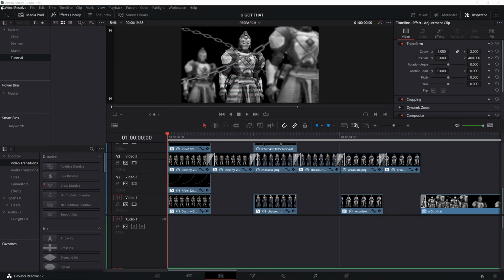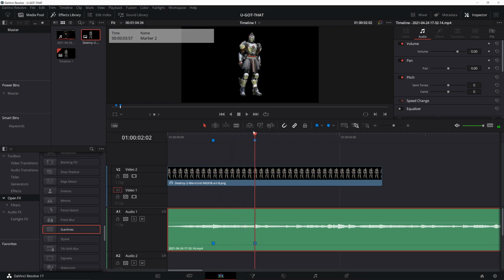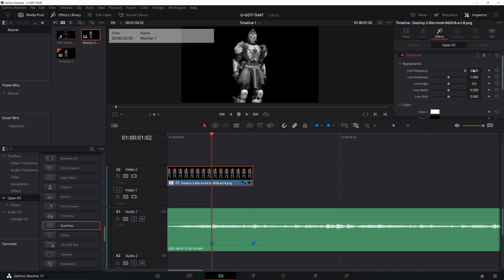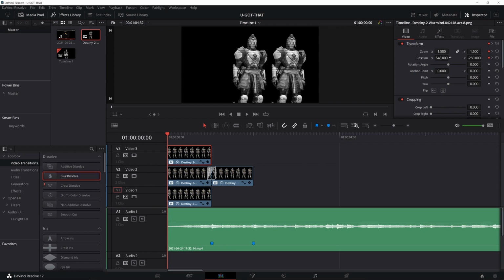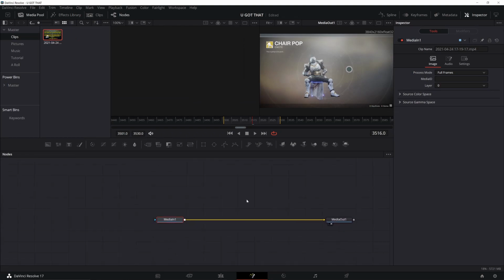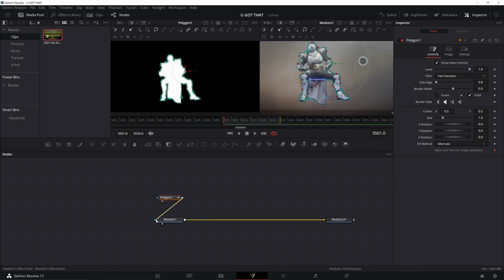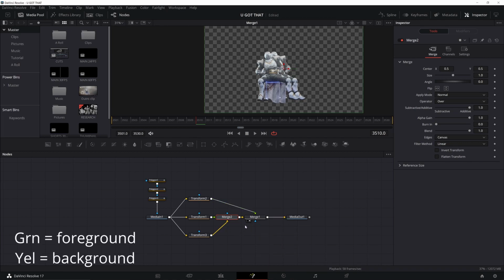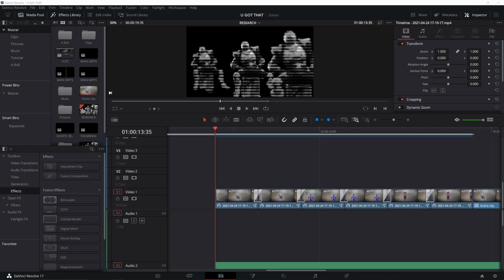Learn Davinci Resolve 17 with a meme...no joke | U Got That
Learn the basics of the Edit and Fusion pages in Davinci Resolve 17 using the U Got That meme. Tutorial for anyone starting out or struggling with effects and nodes. Learn how to layer clips on the timeline, add effects, rotoscope, resize clips and a lot more.

0:00 Intro
0:35 - Starting a new project
1:12 - Using the Edit page
3:00 - Marking the beat
3:40 - Changing clip length
5:00 - Adding effects
6:25 - Keyframing
8:30 - Duplicating clips
10:30 - Adjustment clips
11:50 - Working in the Fusion tab
12:25 - Rotoscoping
13:55 - Closing polylines
14:30 - Stacking masks
15:00 - Keyframing a mask
15:50 - Adding nodes and effects
18:55 - Retiming and resizing clips
19:48 - Final composition